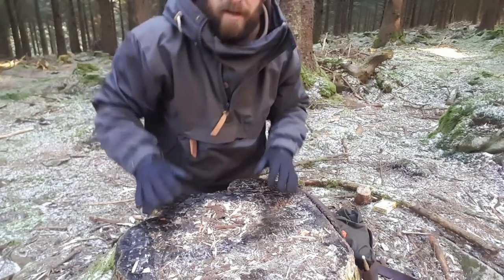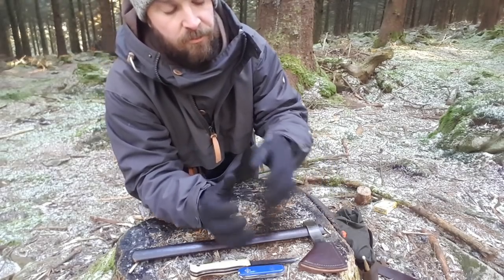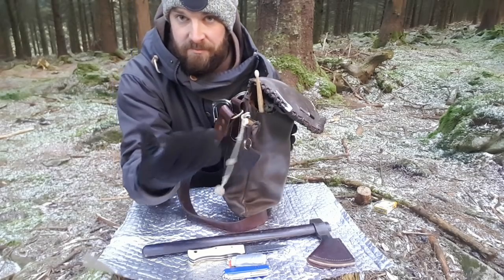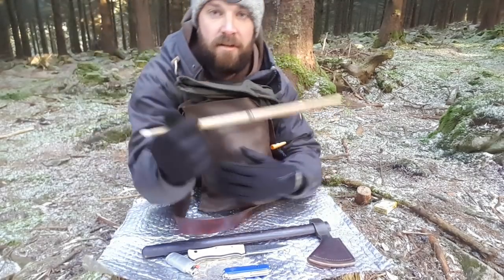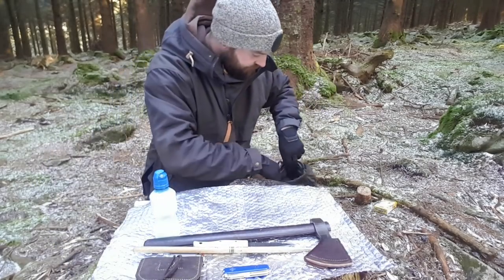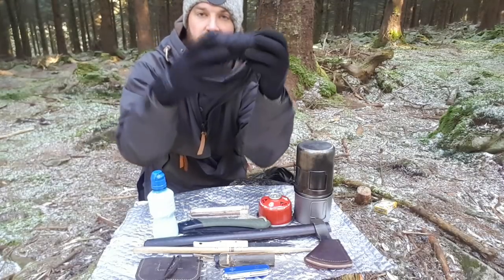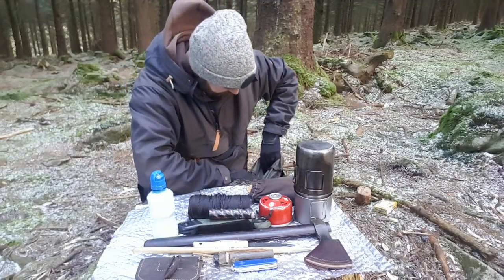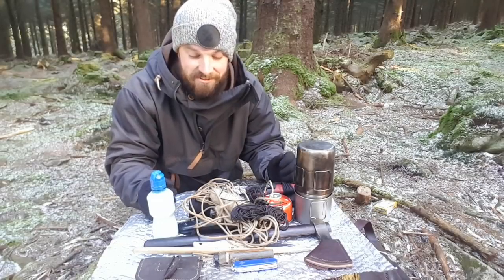Haversack load out 2018.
A brief look at the contents and thought behind what I carry in my haversack.